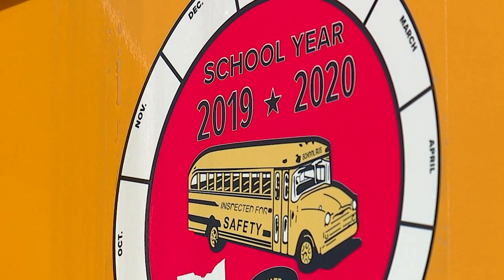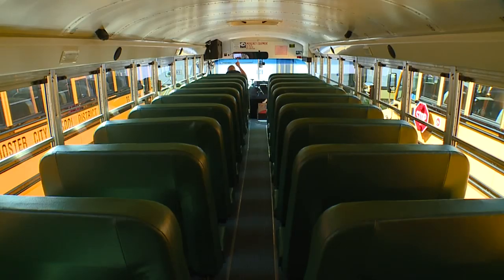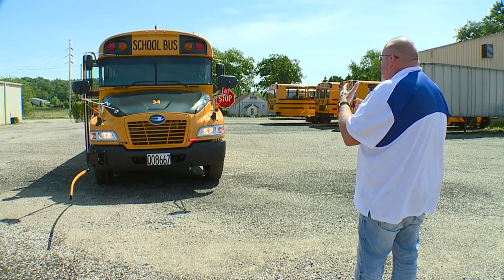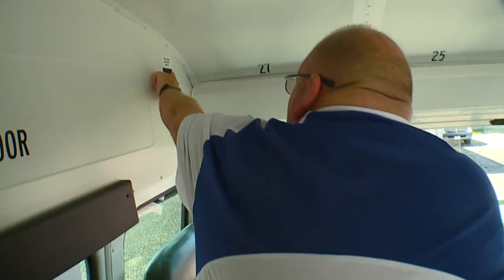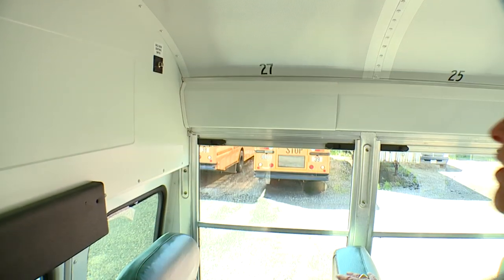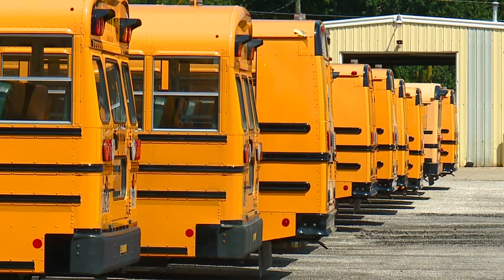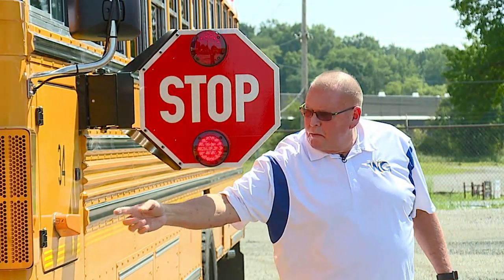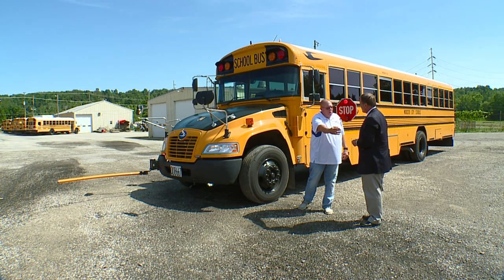Wooster high tech school busses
With a new school year beginning on Monday, Wooster City Schools will be unveiling three new busses in its fleet that feature innovative, high tech safety innovations even some parents never dreamed of.The 83 passenger Blue Bird busses are designed to get the attention of distracted drivers, get the license numbers of drivers who do not stop and keep students safer inside and outside of the bus.